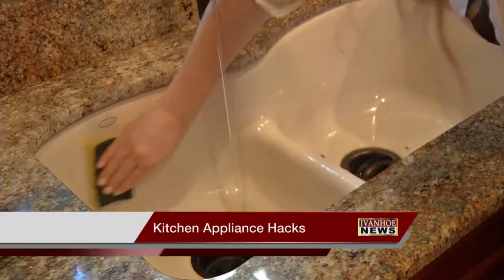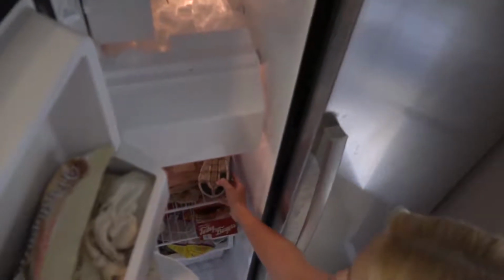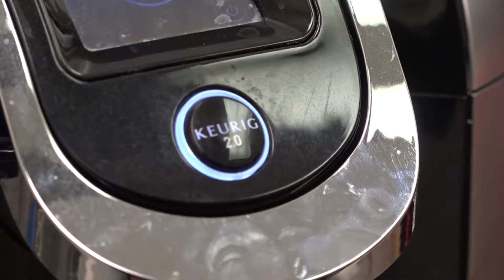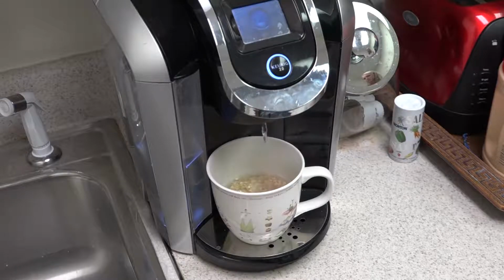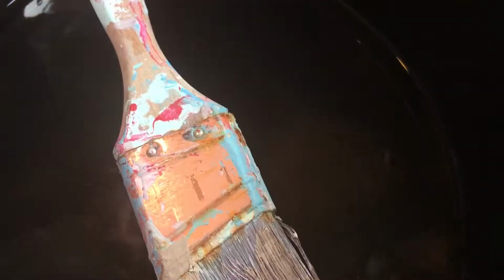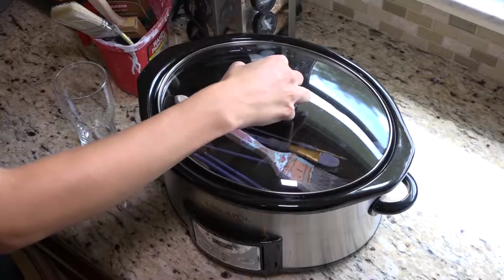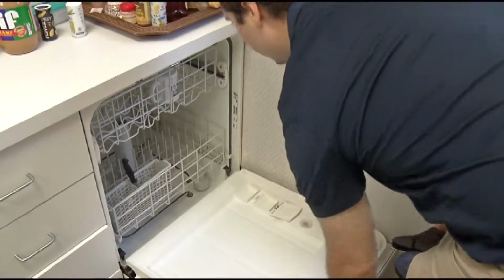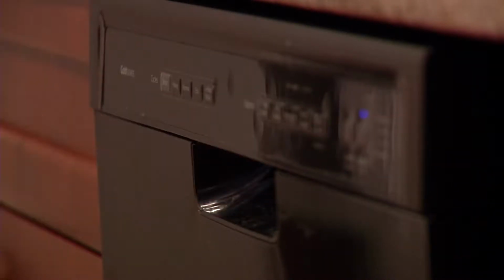KITCHEN APPLIANCE HACKS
You use your microwave to heat up food, and your dishwasher to wash dishes, but did you know that you could use these kitchen appliances for other things as well?